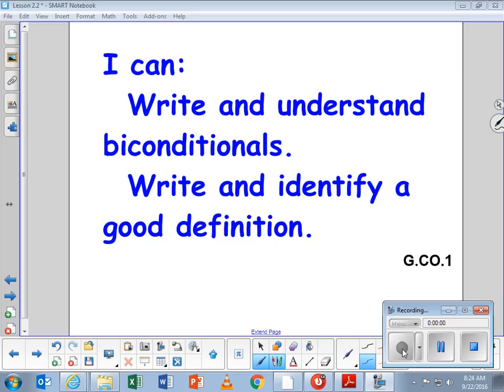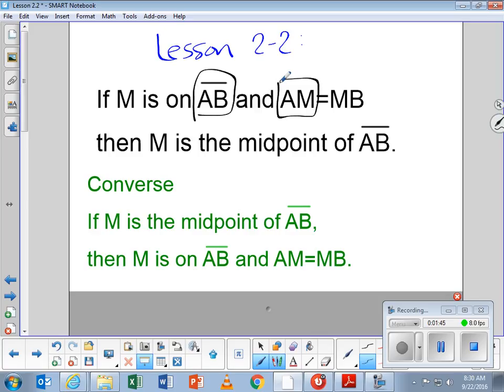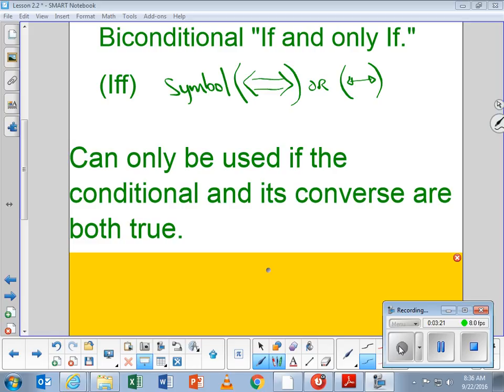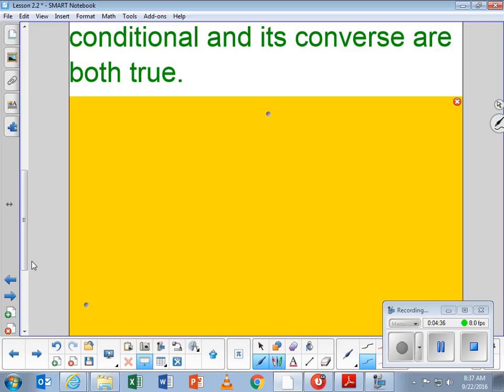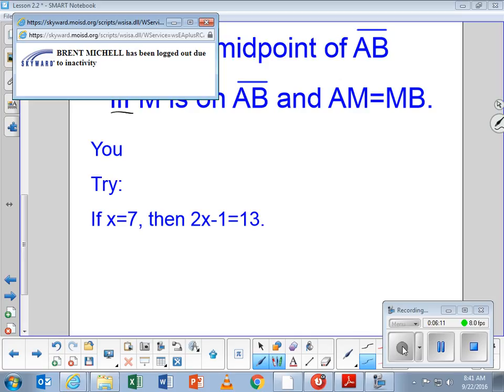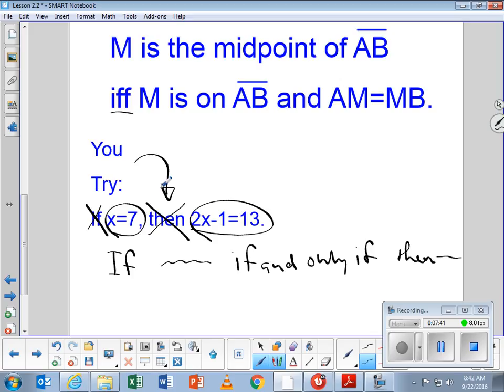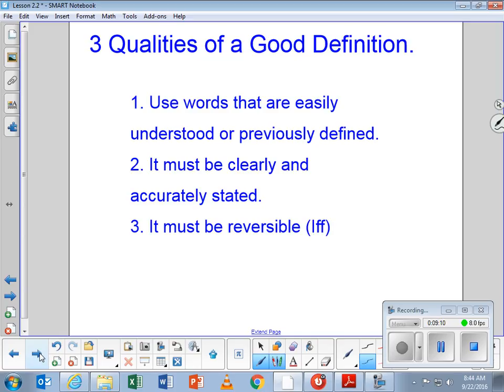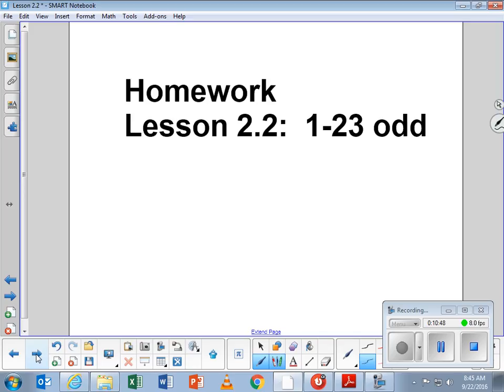Lesson 2.2 Notes